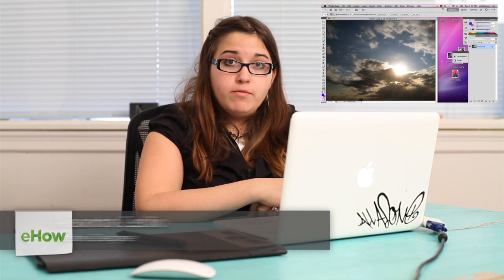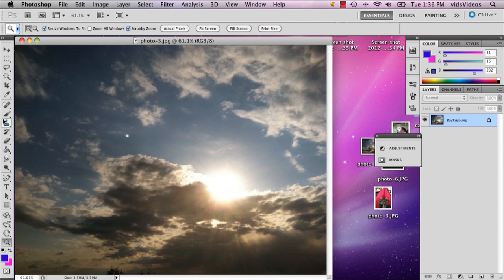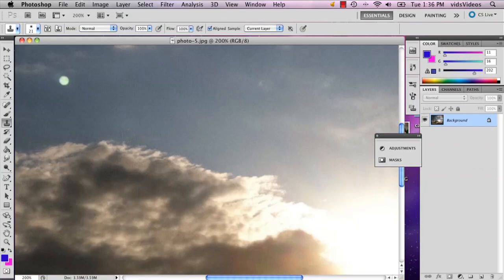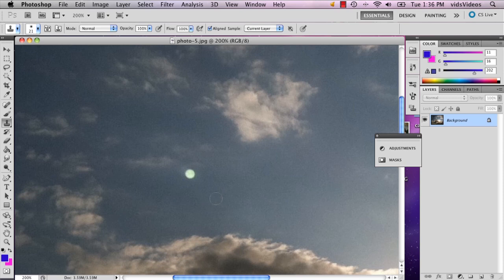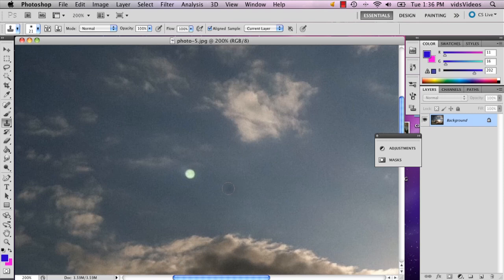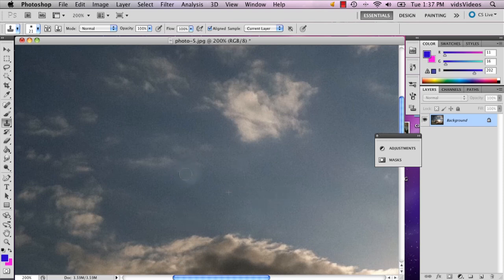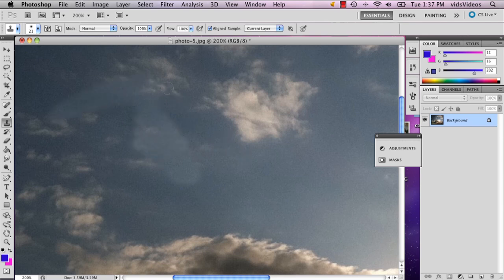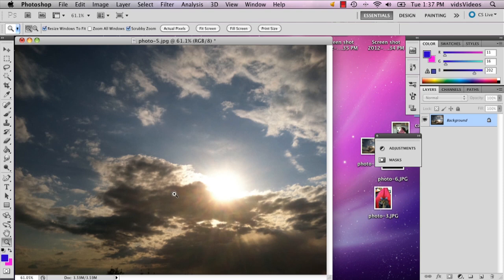How to Remove a Hot Spot in CS5 : Advanced Photoshop CS5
Removing a hot spot in Photoshop CS5 is a great way to give an image a more natural look. remove a hot spot in CS5 with help from a well-versed web, graphic and illustrative designer in this free video clip.